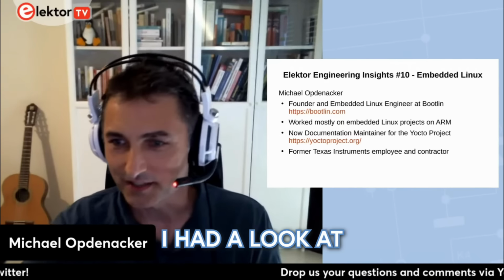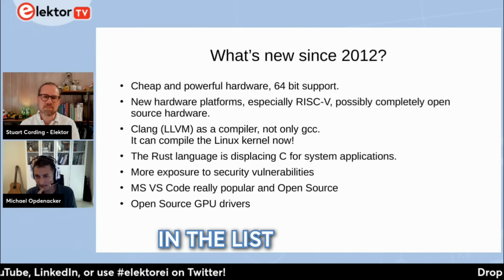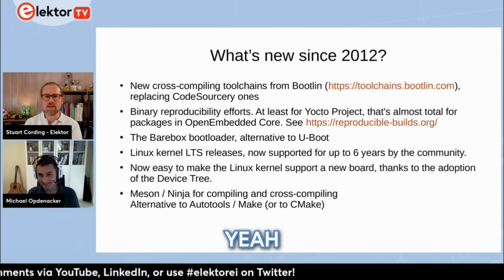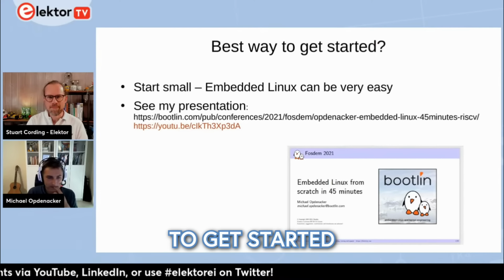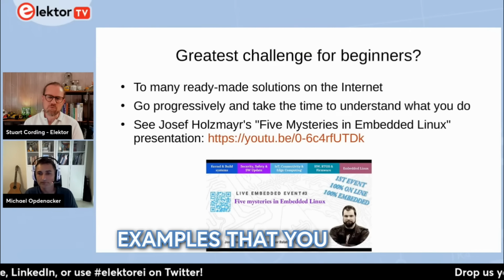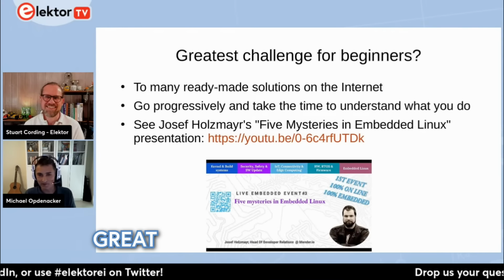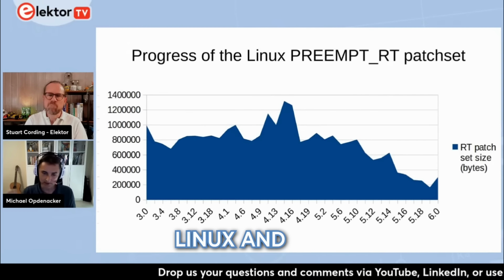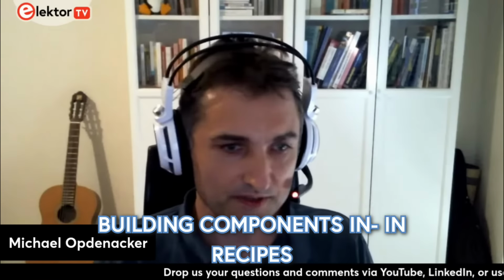Embedded Linux: Expert Insights & Beginner Challenges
Arguably the most successful operating system of all time,   Linux has found its way into web servers, supercomputers, and most of the   world's smartphones. First conceived as an open-source alternative to Unix,   it quickly became an option for embedded systems. Hardware such as Beaglebone   and Raspberry Pi places embedded Linux in the hands of everybody. So, what is   embedded Linux? And how can you get started? We spoke with Michael Opdenacker   from Bootlin.

for more engineering insights, interviews, and electronics projects.